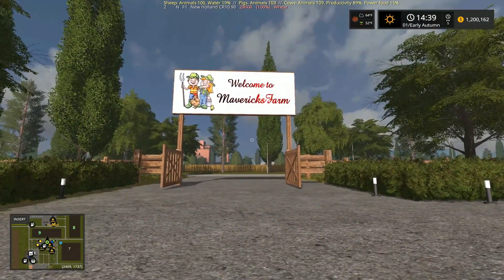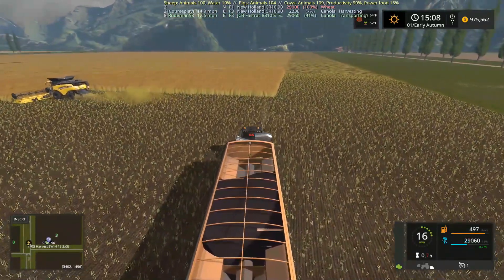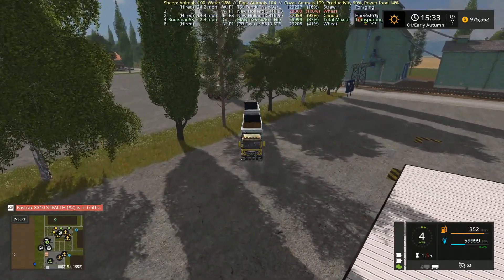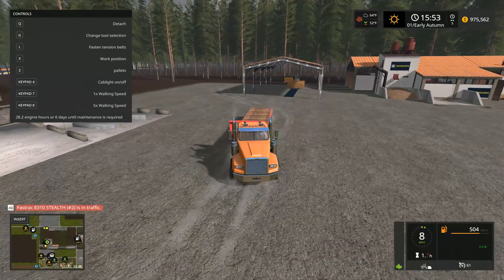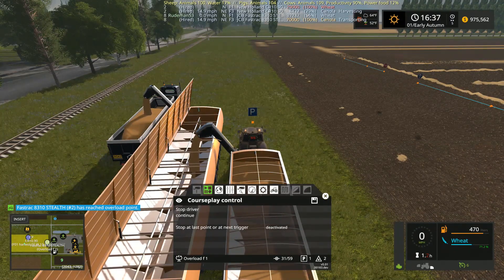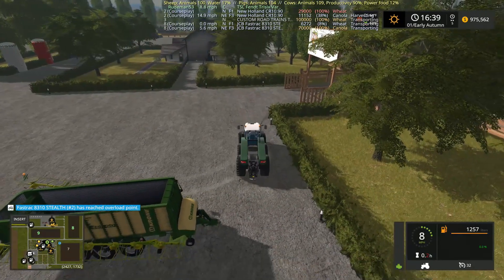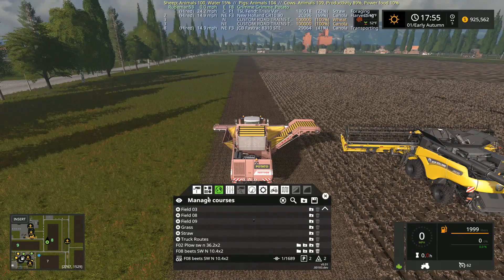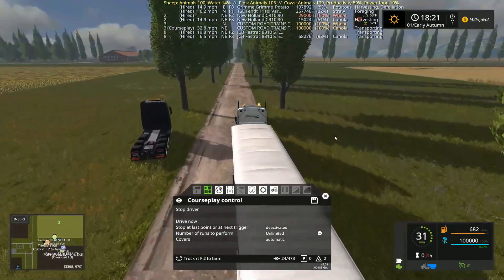Let's Play Farming Simulator 17 Maverick's Farm with Seasons Mod Ep 12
Watch some of my other gaming videos